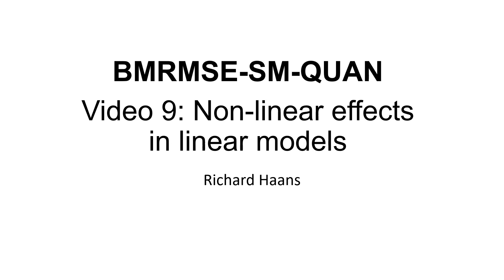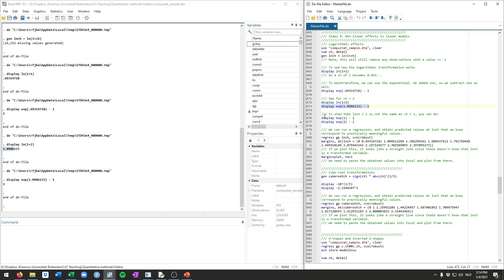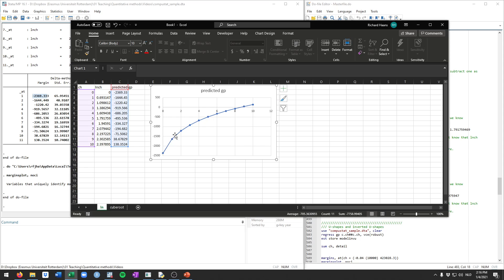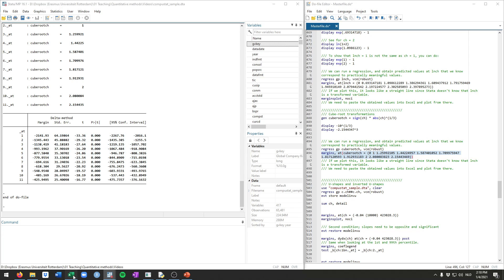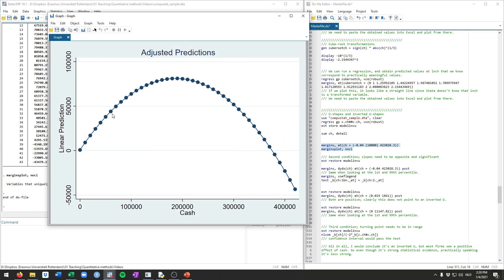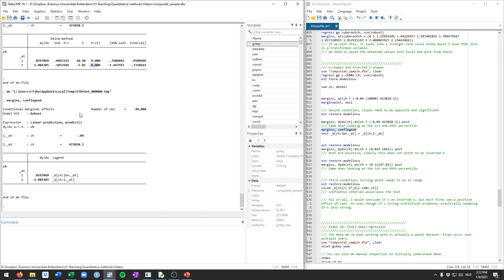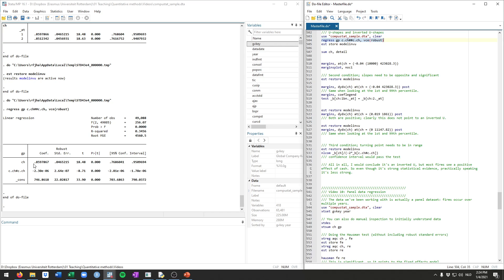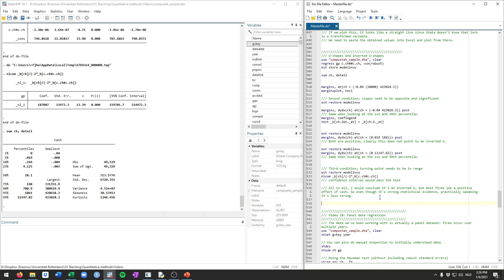Video tutorial 9: Non linear effects in linear models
In this video, I show how to estimate and interpret models for logarithmic transformations, exponential transformations, and (inverted) U-shapes.